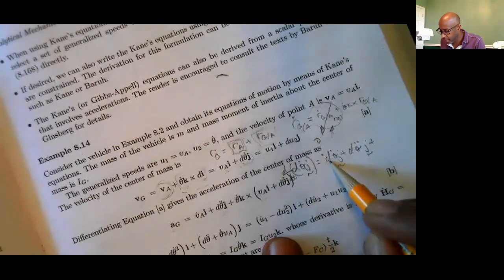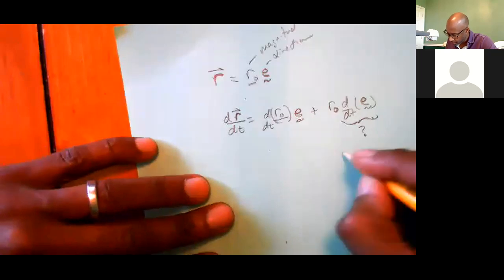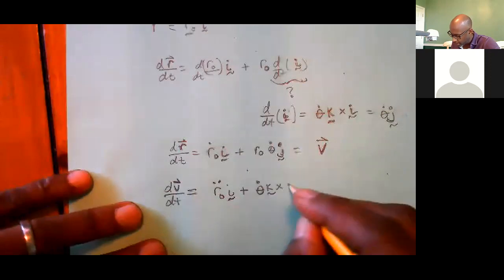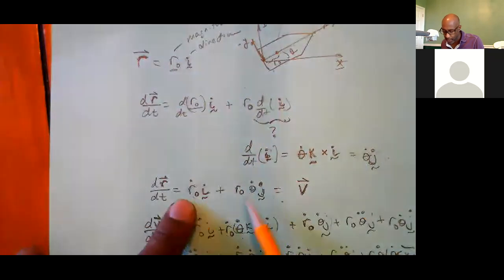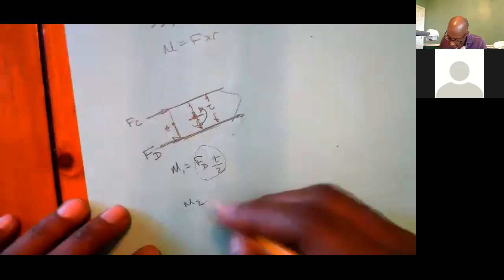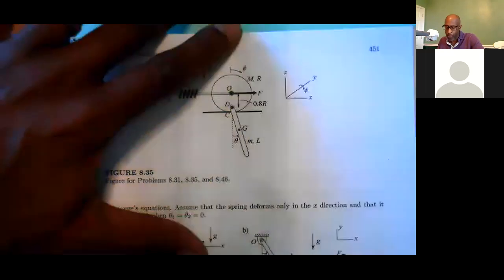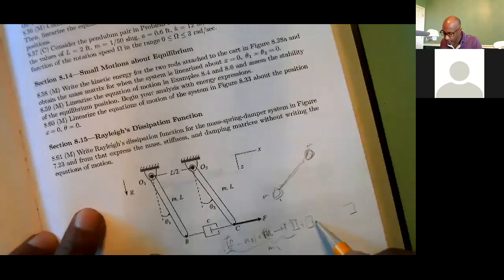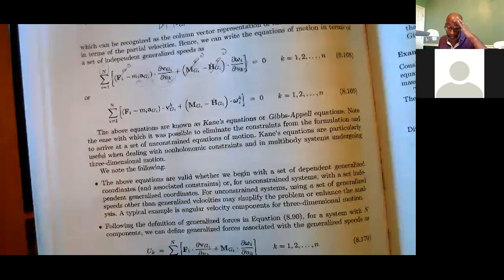Office Hours for example 8.14 in Baruh Applied Dynamics